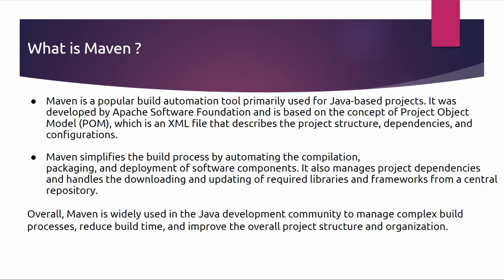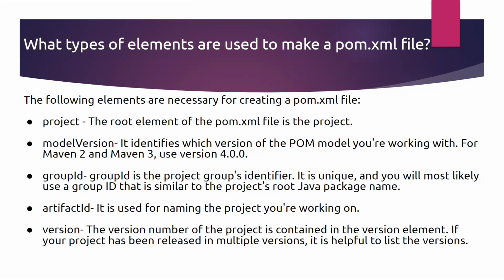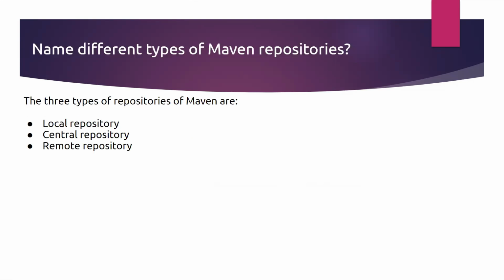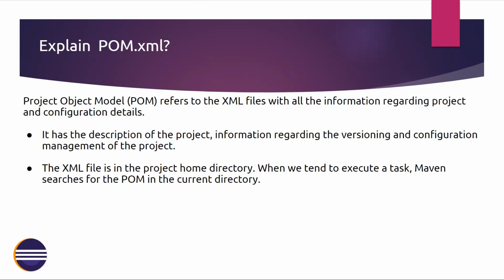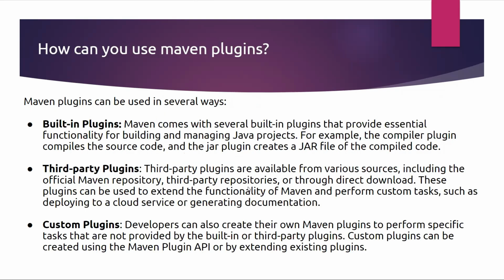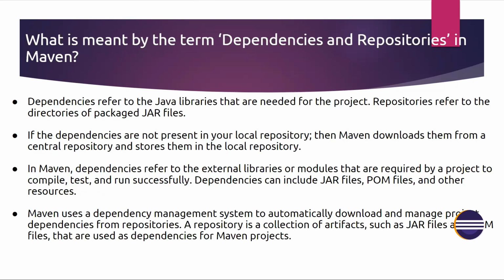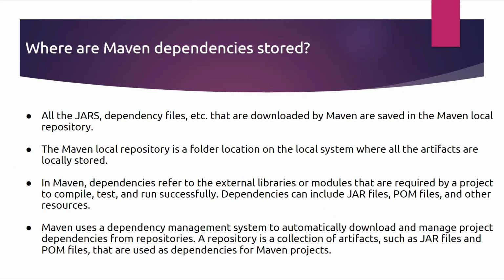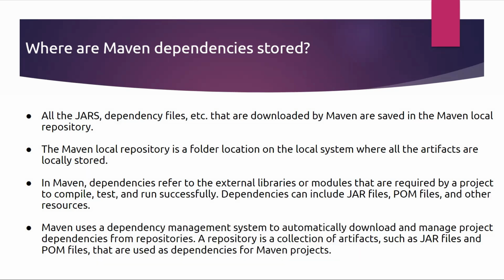What are the interview questions for automation testers? Part 4 | Selenium - Maven Free Tutorials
Welcome to Automation Testing Interview question series. In this video, you will find the explanation of following interview questions related to Maven Build tool:
1) What is Maven?
2) When should we use Maven?
3) How does Maven work?
4) What types of elements are used to create a POM.xml file?
5) What are different types of Maven respositories?
6) How do you explain POM.xml file?
7) What is a Maven Repository?
8) How can you use Maven plugins?
9) Why do we use Maven plugins?
10) Explain is Dependencies and Repositories in Maven?
11) Where are Maven dependencies stored?

Chapters:
00:18 What is Maven?
00:59 When should we use Maven?
01:30 How does Maven work?
02:11 What types of elements are used to create a POM.xml file?
02:44 What are different types of Maven respositories?
03:06 How do you explain POM.xml file?
04:10 What is a Maven Repository?
04:37 How can you use Maven plugins?
05:13 Why do we use Maven plugins?
05:35 Explain is Dependencies and Repositories in Maven?
06:34 Where are Maven dependencies stored?